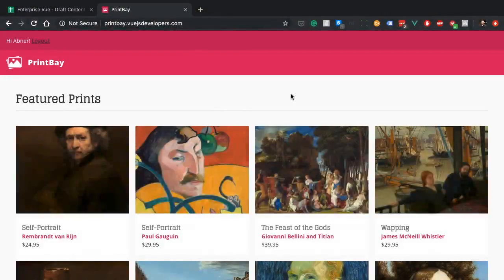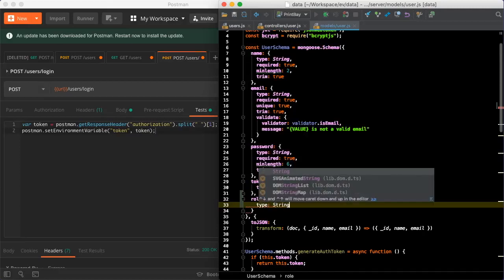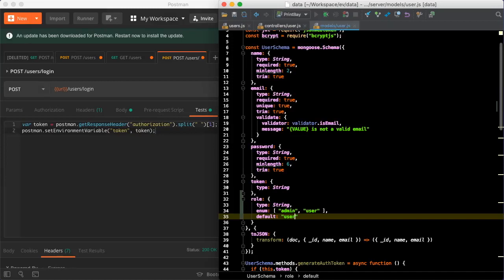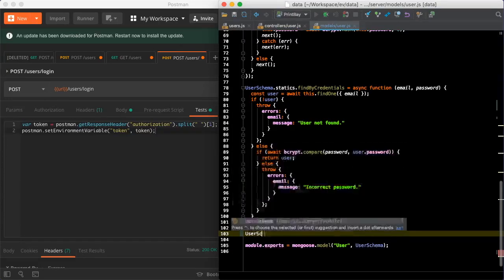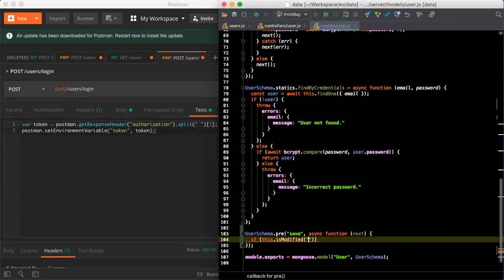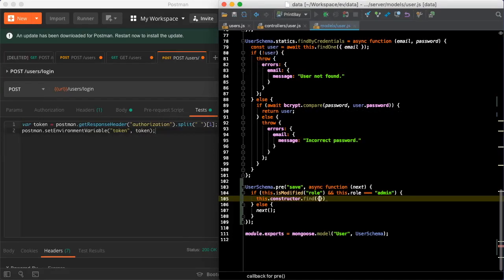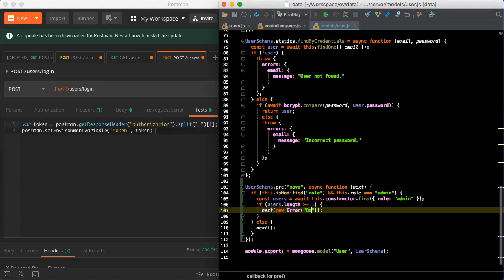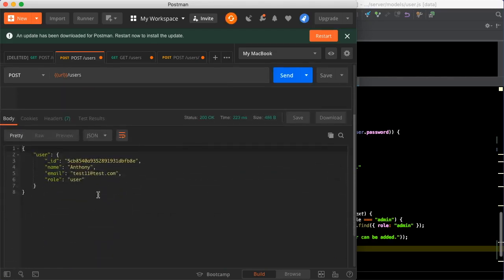48 User roles